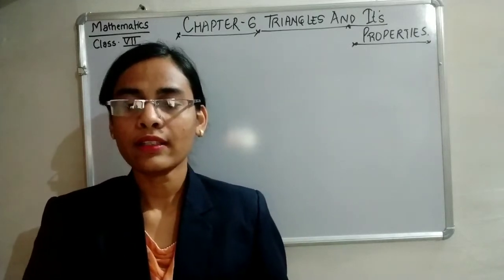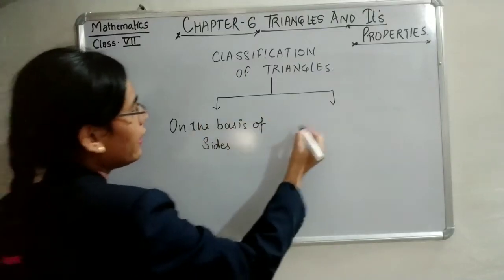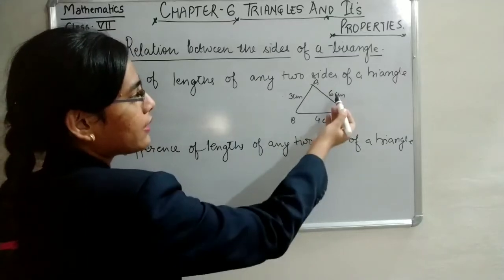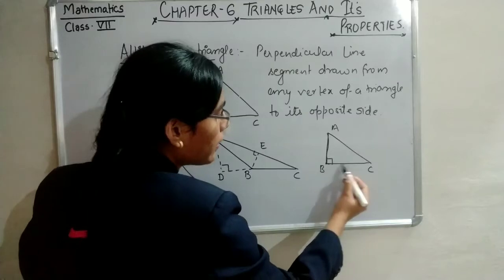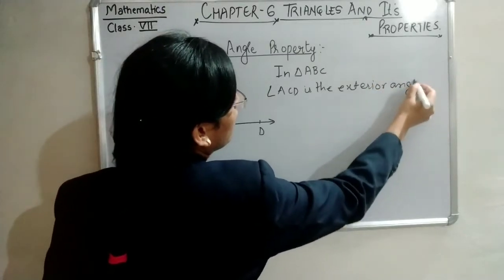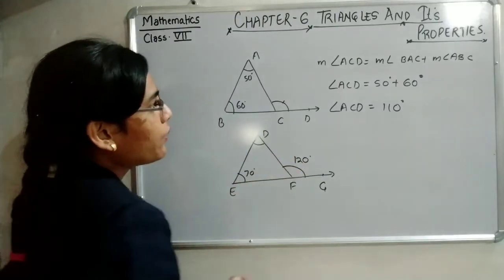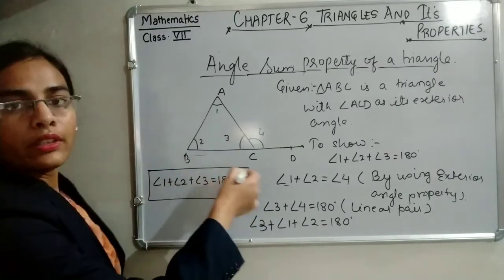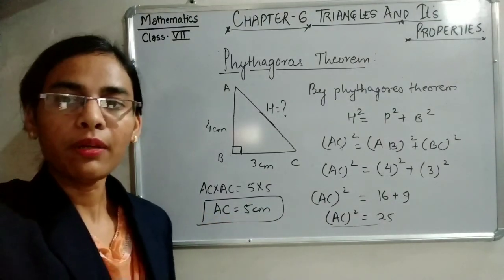Mathematics Class 7 Triangles and it's properties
An introduction vedio on triangle and it's properties .